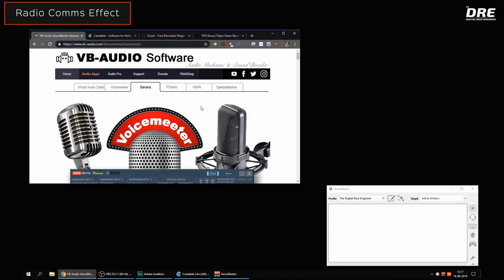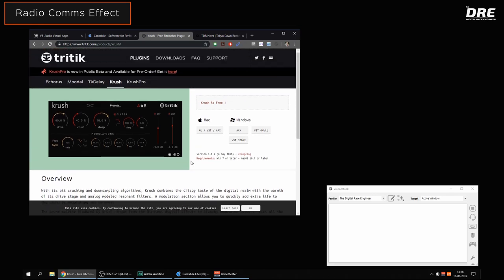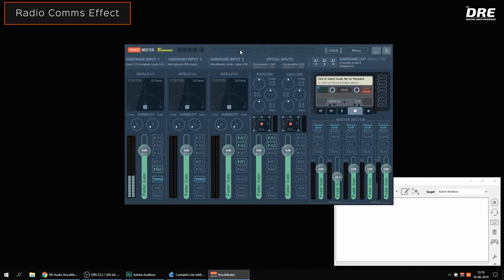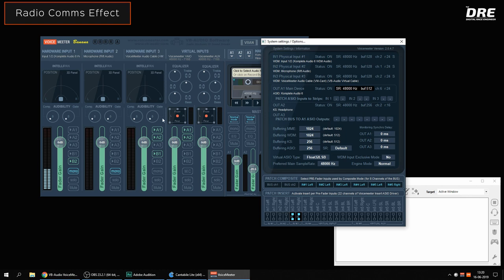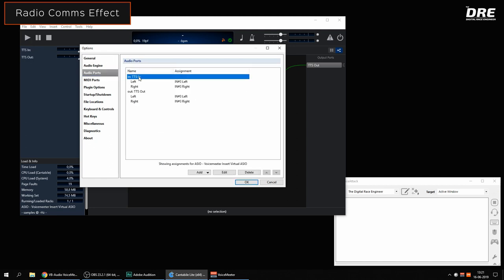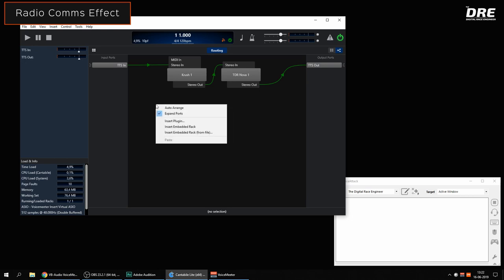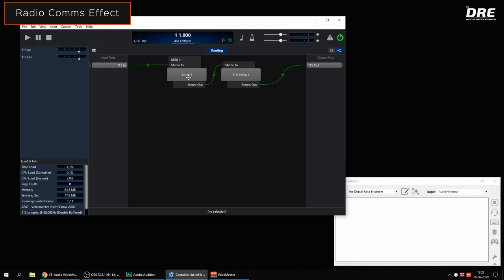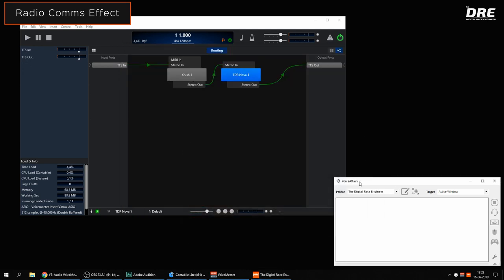The Digital Race Engineer - Radio Comms FX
Set up a radio communication effect on the Text to Speech component and use it with DRE! This video guides you through the setup process.

Advanced command and feedback system for Voice Attack built exclusively for the iRacing Simulator. Use your voice to control iRacing with over 600 commands and listen to vital performance information from The DRE.

The DRE is an audio system with built-in situation awareness which monitors your racing and surrounding conditions in order to optimize your racing performance. This virtual crew chief gives you important data and information, and listens to you like a real race engineer would. With The DRE you are in full control of driving whether that be in front of your screens or in Virtual Reality.

The DRE has over 600 commands and 50+ different types of feedback for iRacing! Be in control of your car and settings, dial in pit stop adjustments, decide with your voice whats on the screen and UI and many other features. The feedback system provides an interactive digital race engineer who alerts you about more than 50 various topics. The DRE gives you car warnings like risen oil temperature, low water levels, engaged pit speed limiter, brake or throttle pedals hanging and much more.

Free version and Pro Version are available, Pro unlocks a bucket of more features optimizing your racing performance even further!